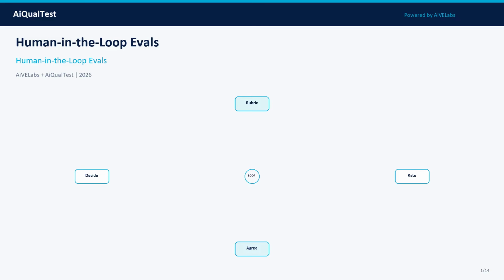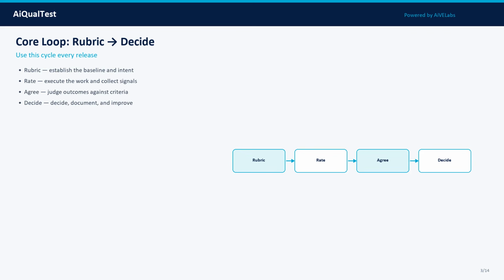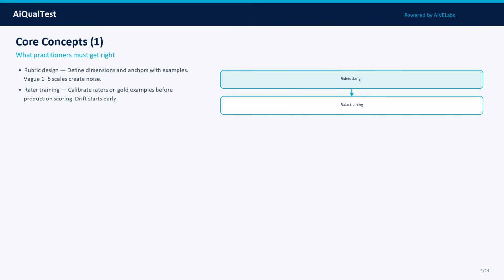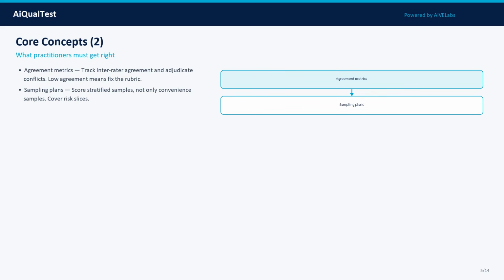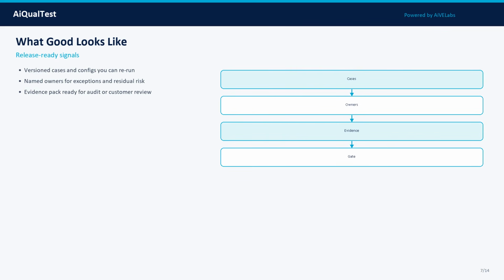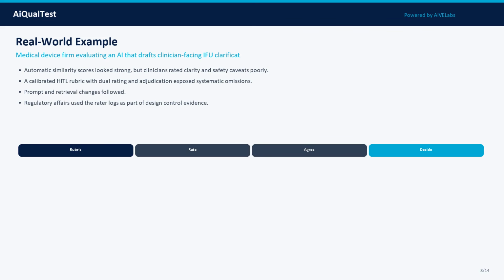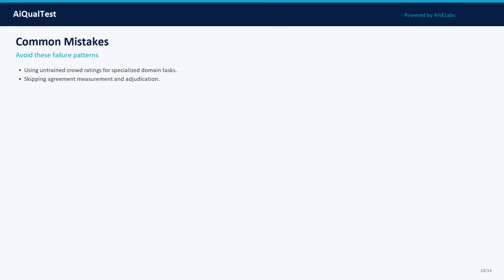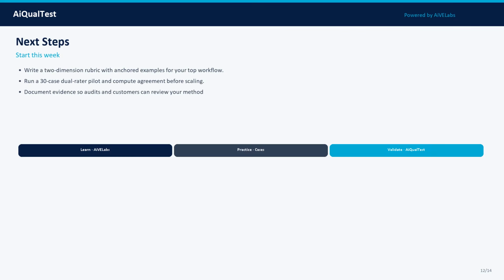Human-in-the-Loop Evals: When People Must Score AI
Learn Human In The Loop Evals — practical, vendor-neutral guidance for enterprise AI quality, testing, and governance teams.

• Why this matters for regulated AI (fintech, health, insurance)
• Core concepts you can apply this week
• Common mistakes and release-ready takeaways
• How this fits Learn → Practice → Validate

🔗 ABOUT AiQualTest
We help teams move from AI demos to governed, evidence-backed quality — testing, evaluation, and compliance aligned to NIST AI RMF, ISO/IEC 42001, and EU AI Act expectations.

Video ID: 5EAg9-eW12M